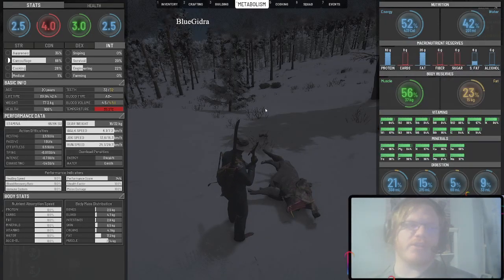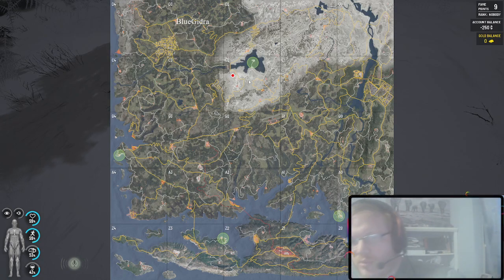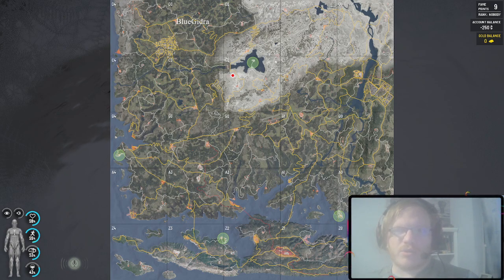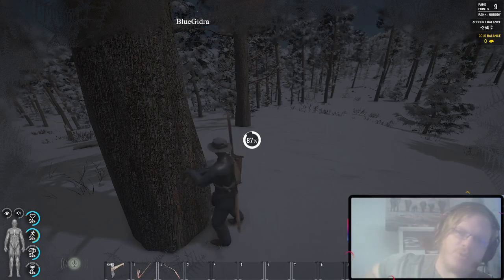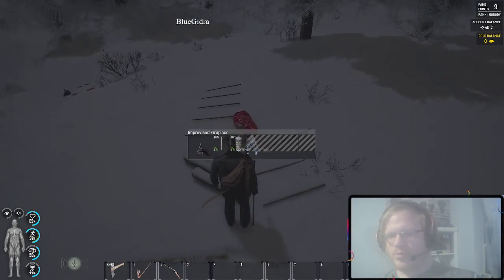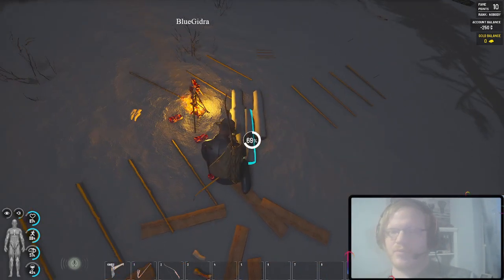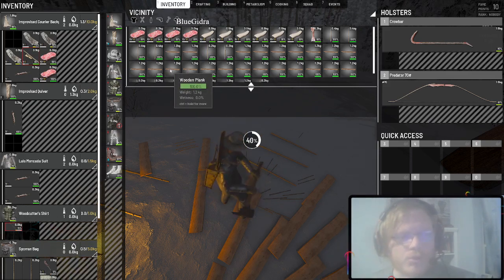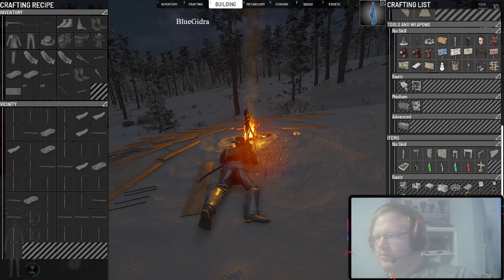Guide to casual hunting and Intel skill leveling.